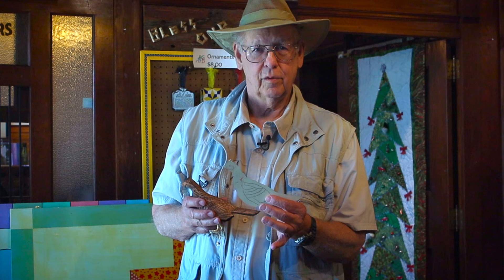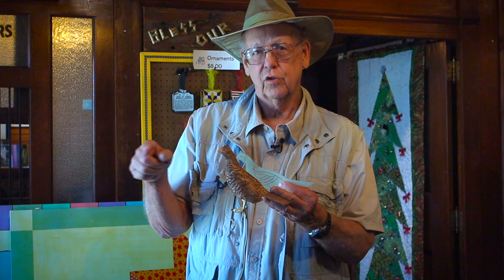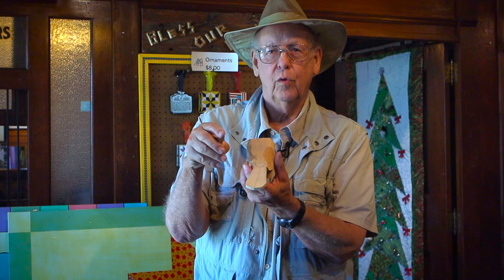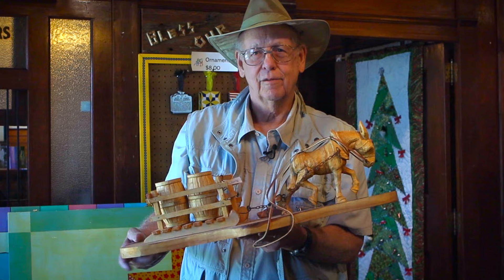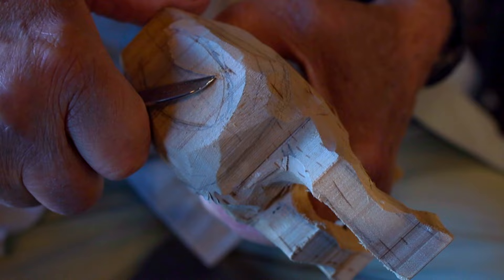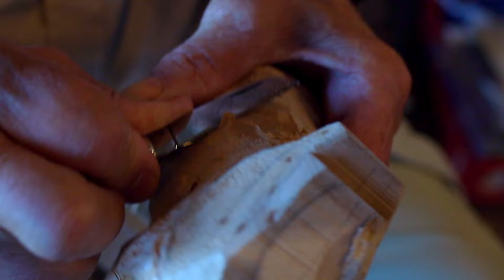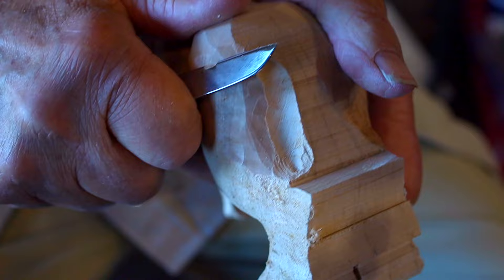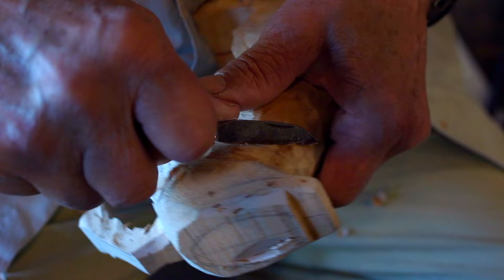John Dickens explains his method for carving wood into animal art